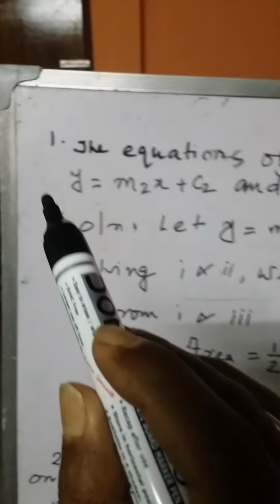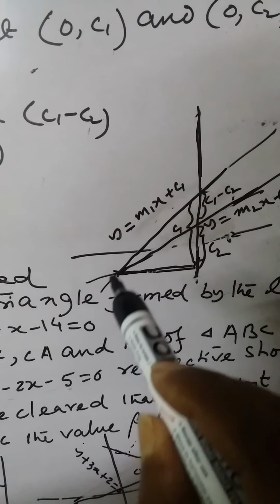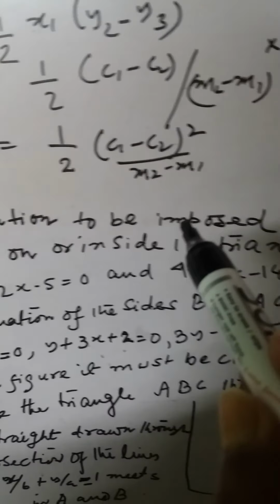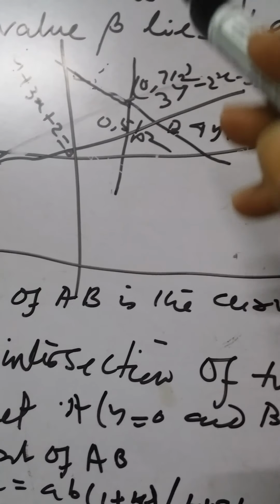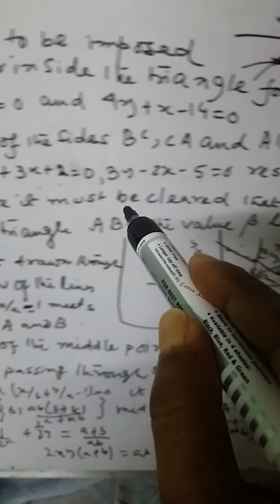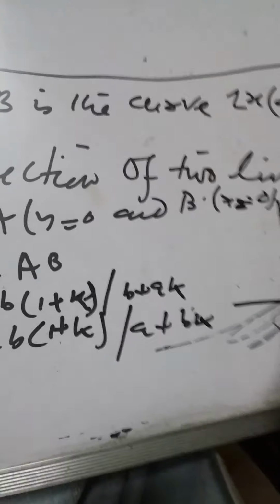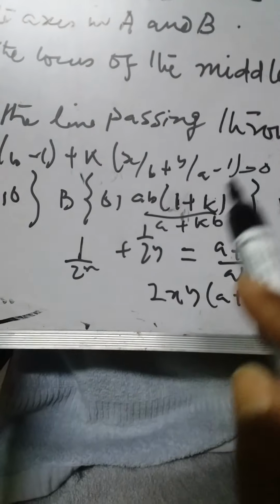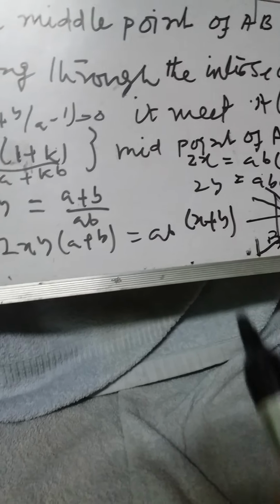Some important problem and soln. straight line (JEE and eleven)